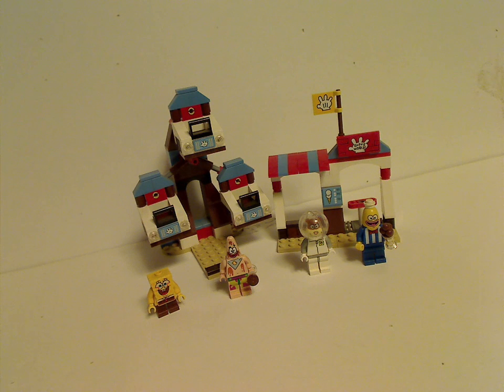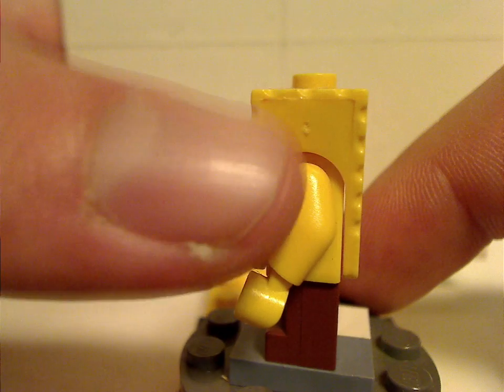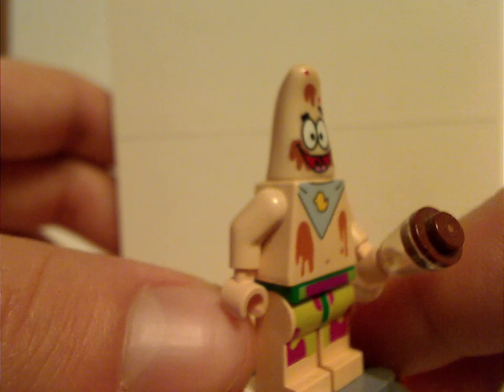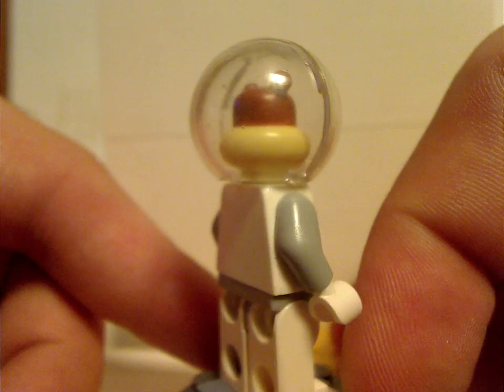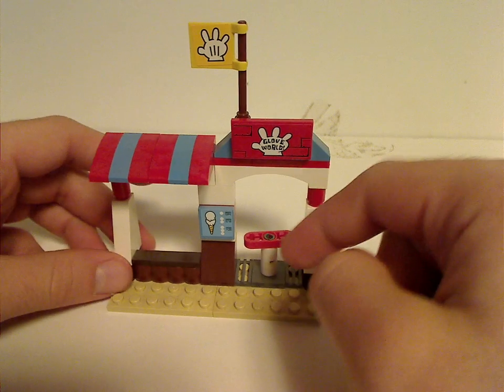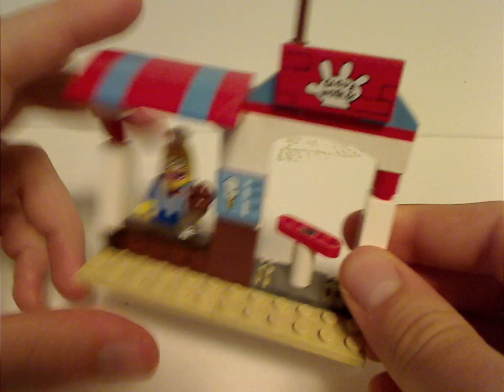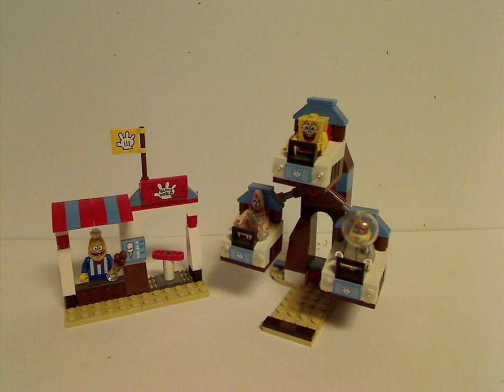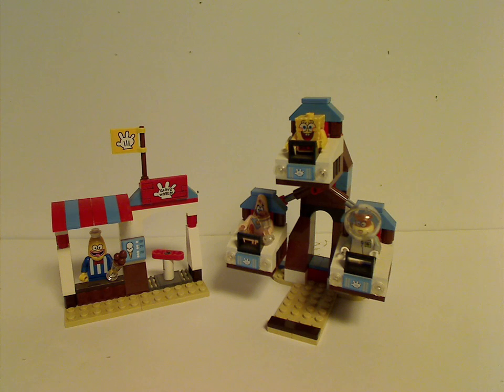Lego Spongebob Squarepants Review: Glove World 2011